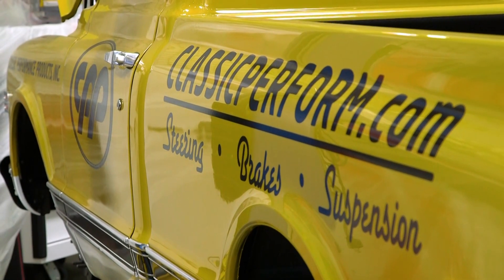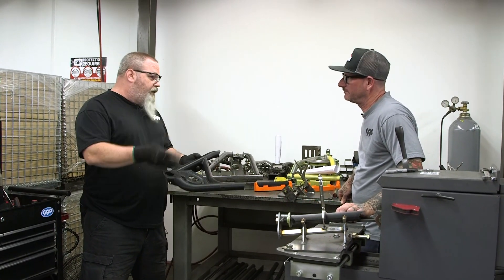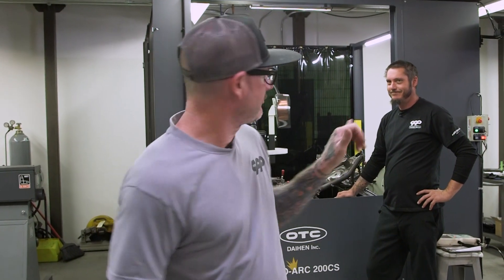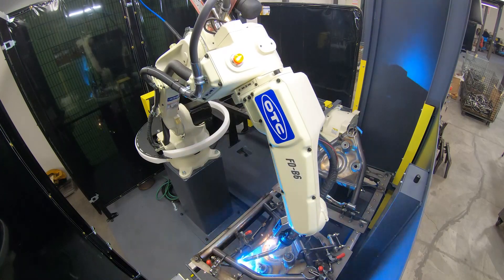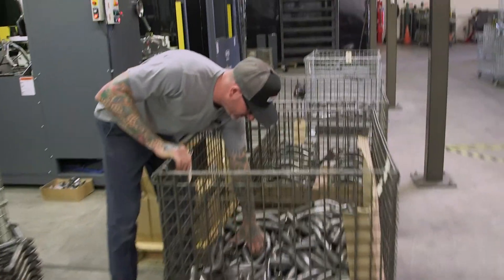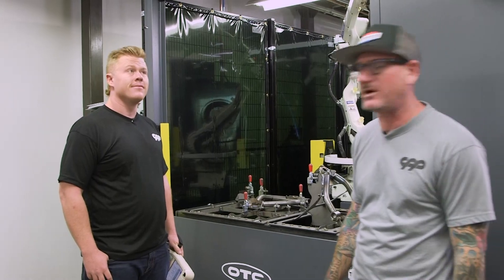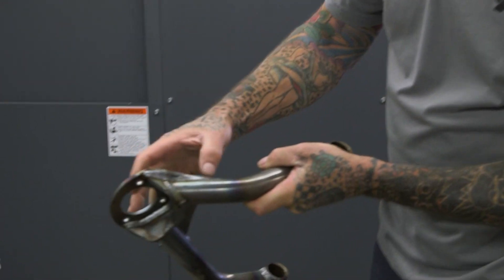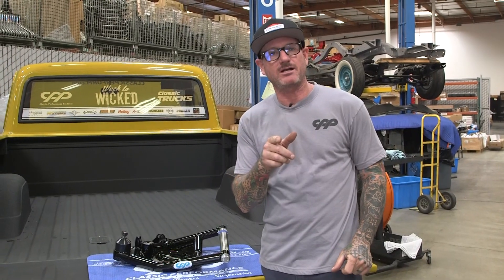How We Make Tubular Control Arms with Robotic Welders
When the world was turned on its head by the COVID-19 pandemic, we had no choice but to make some changes. One of those changes was upping our in-house manufacturing capabilities with the addition of new robotic welders. As an example of our manufacturing process, Jason Scudellari shows what it takes to make CPP Tubular Control Arms start to finish—with a heavy focus on the new robotic welders, of course.